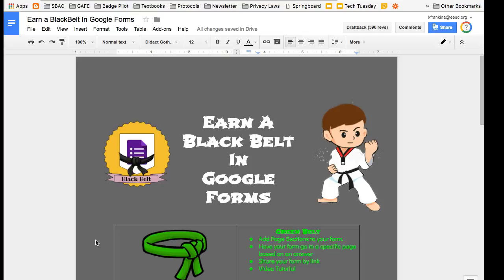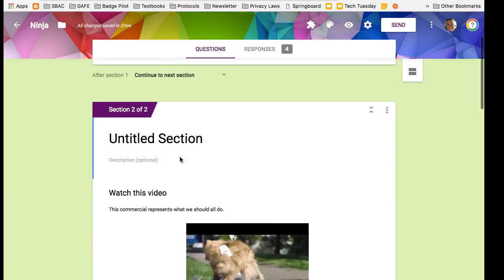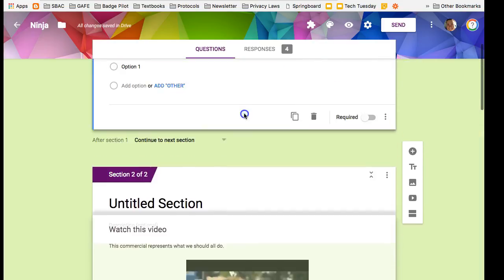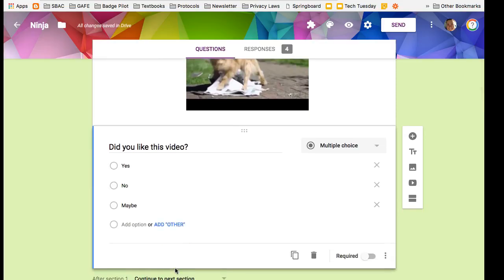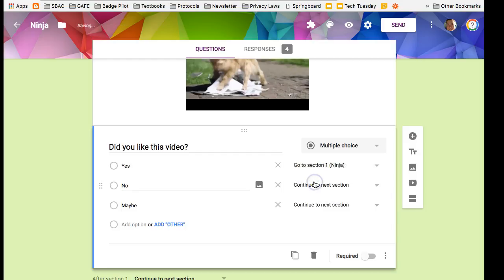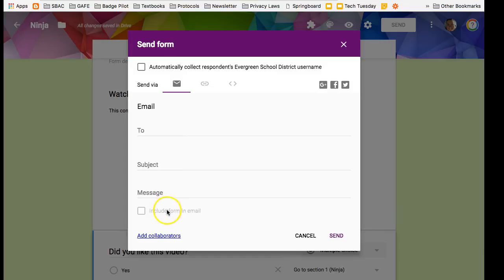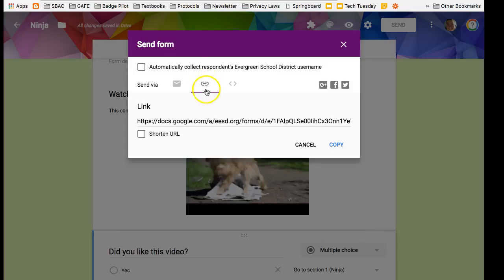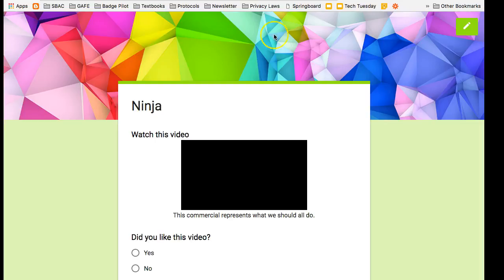Google Forms: Green Belt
Learn how to use page features to create a differentiated form.  We also review how to share your form.